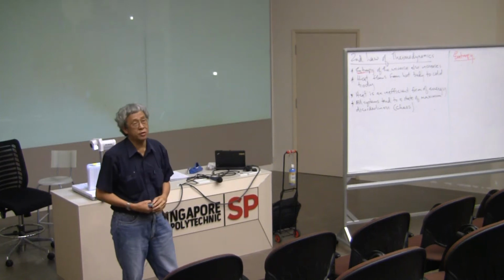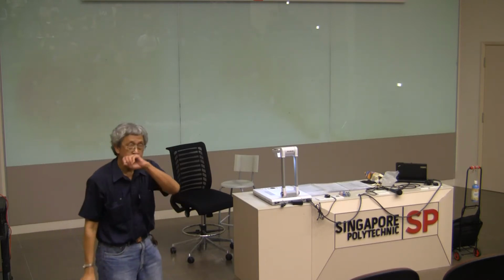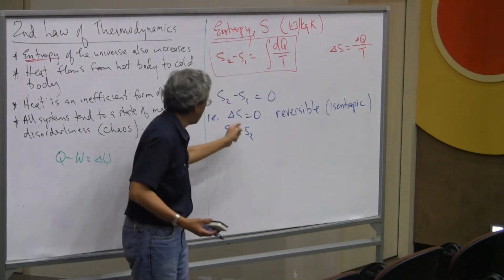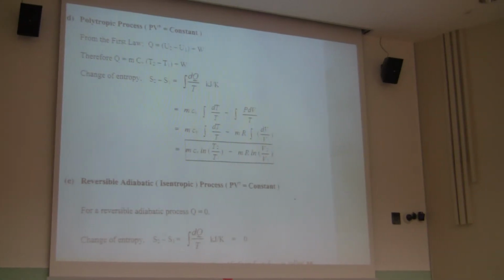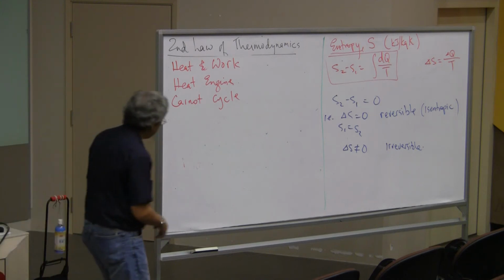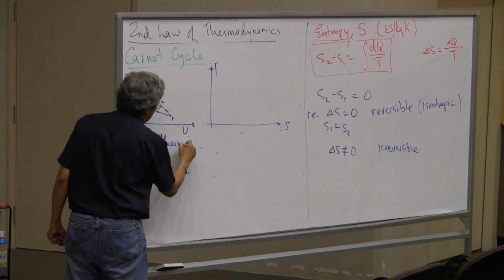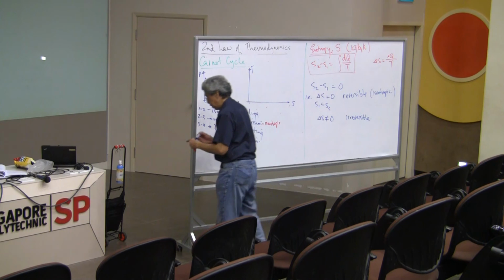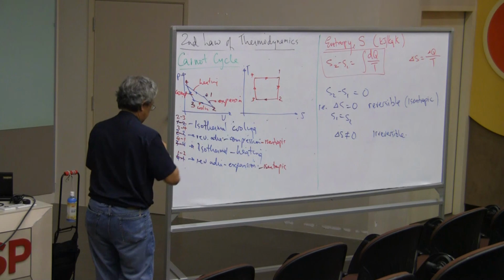Thermo Lect 070313 P1